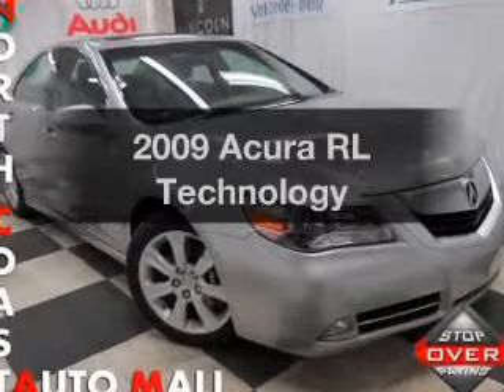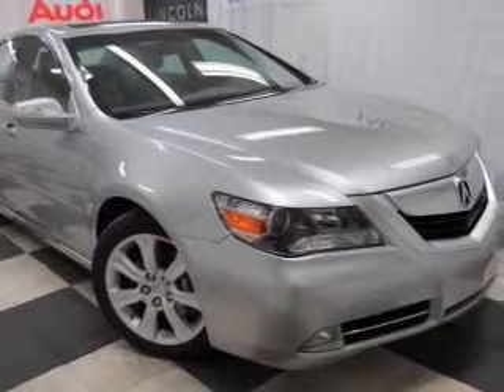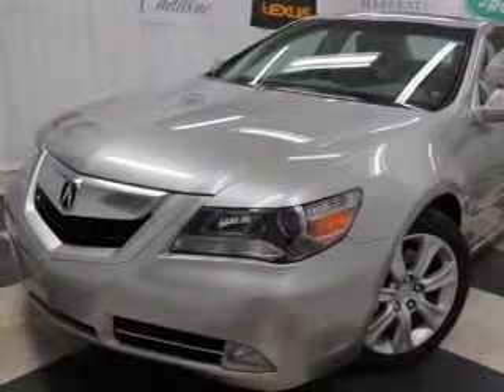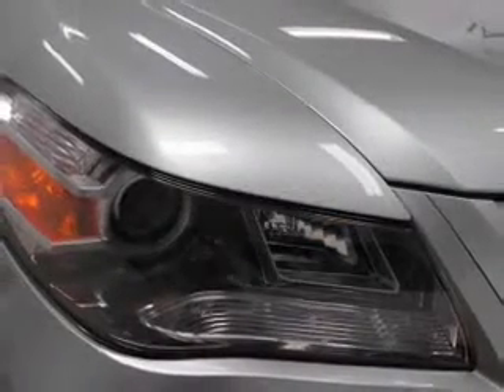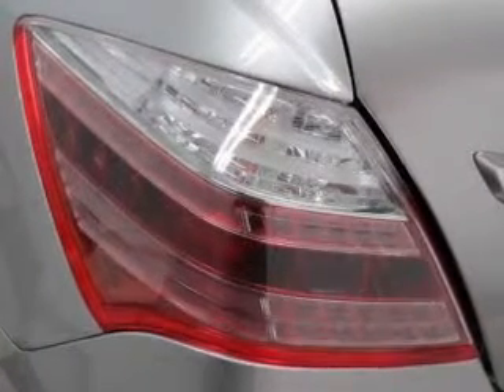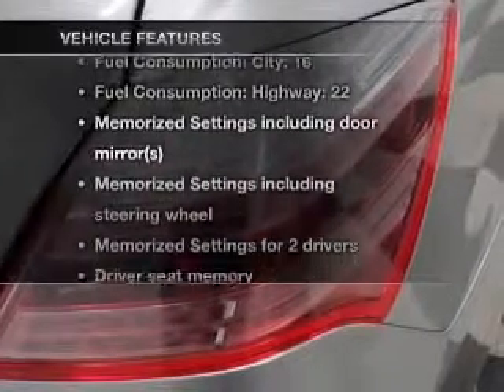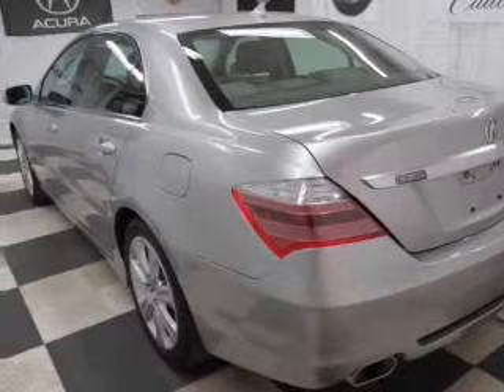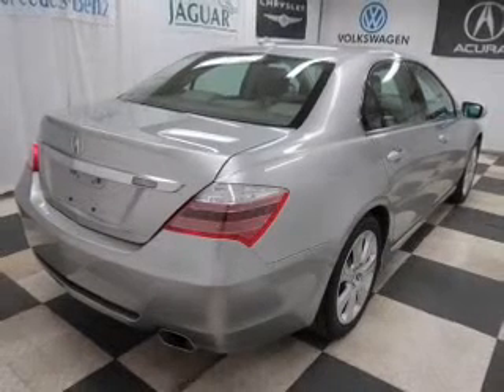2009 Acura RL - Bedford OH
Year: 2009
Make: Acura
Model: RL
Trim: Technology
Engine: 3.7 liter 6 cylinder 24 valve
Transmission: 5-Speed Automatic
Color: Platinum Frost Metallic
Mileage: 39899
Address:
333 Broadway Ave